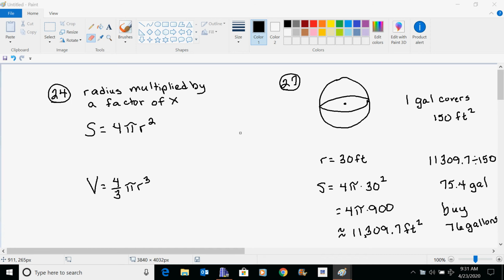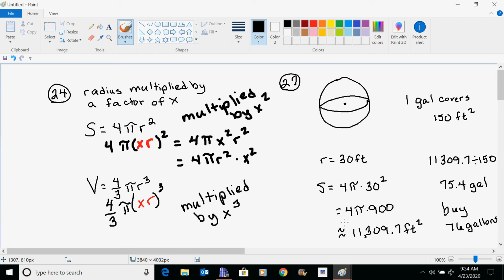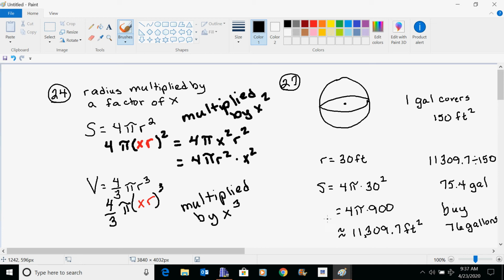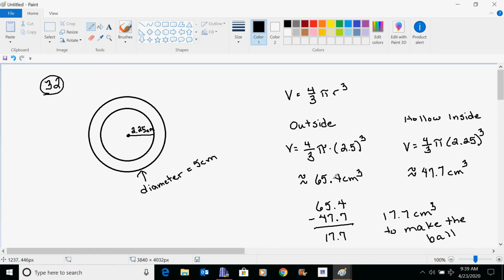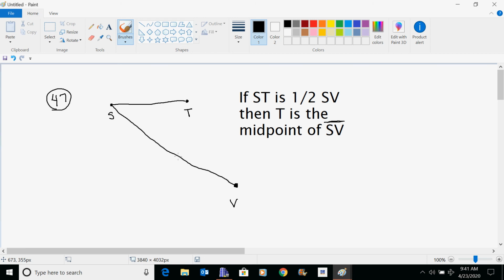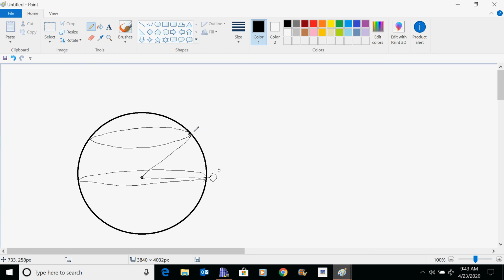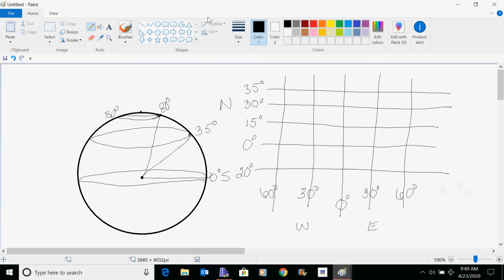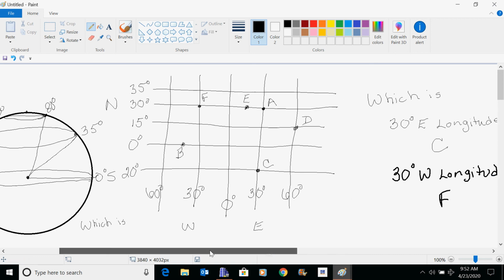9 6 Homework and 9 7 questions